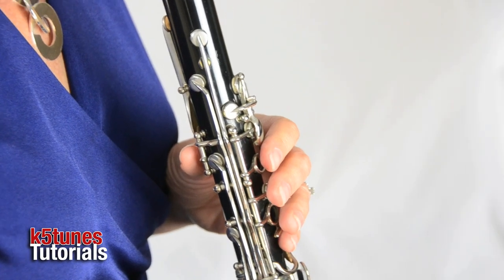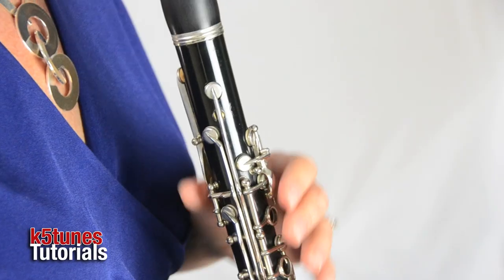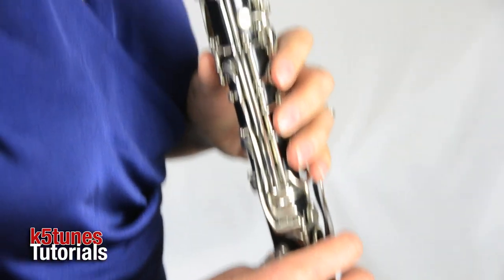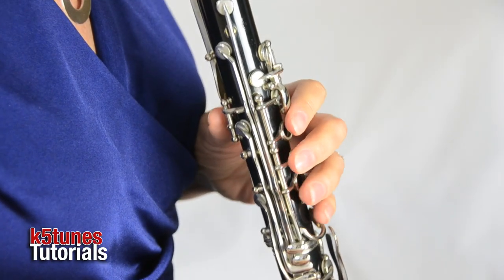Clarinet 5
Learn how to play a G on the clarinet. Play along with Mrs. Cathey as you play an E, F, and G on exercise 5 from Accent on Achievement.